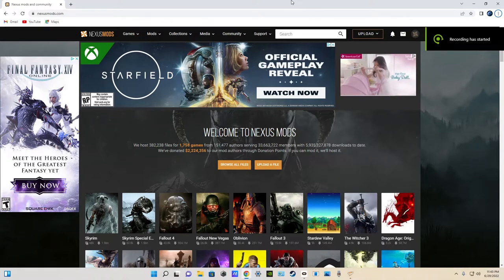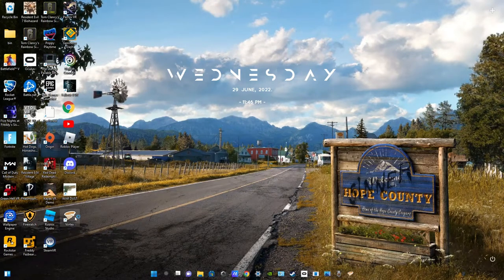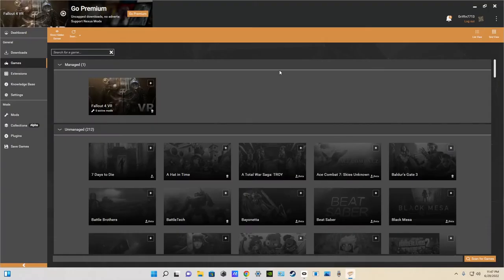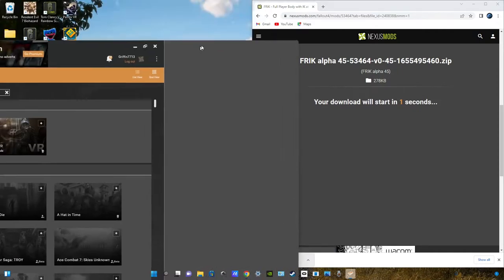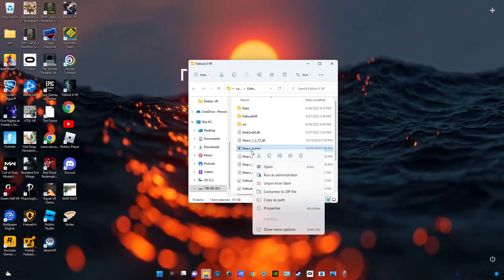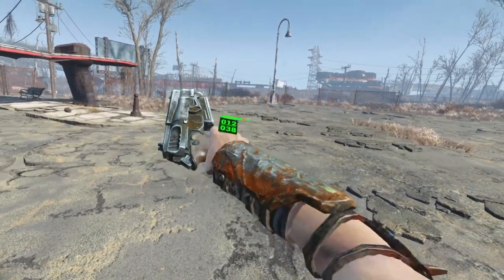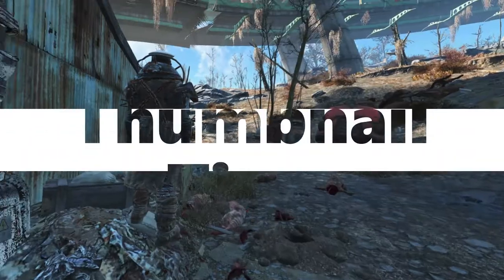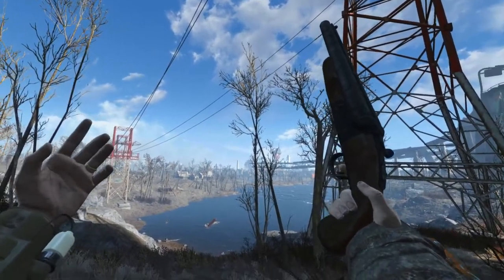How To Install FRIK Mod For Fallout 4 VR (Easy)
Easy Way To Install The Mod